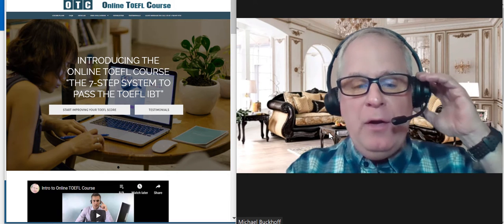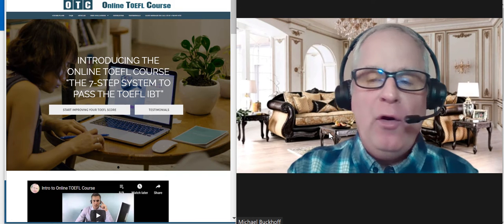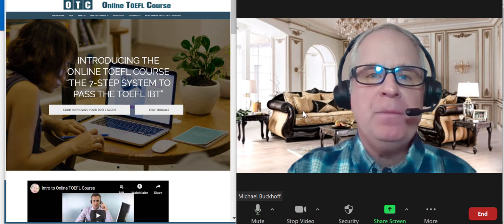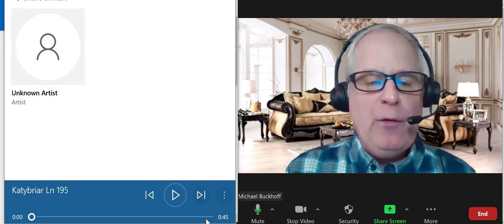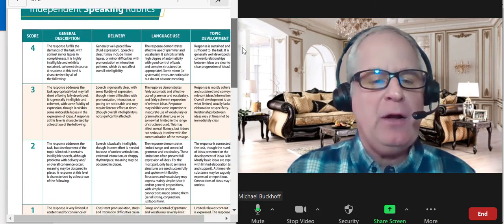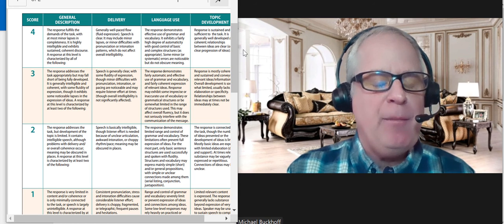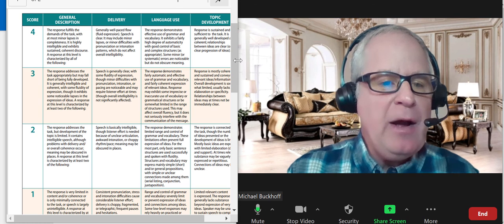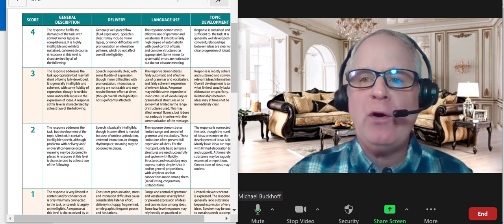You have some sentence rhythm and intonation issues with your TOEFL speaking task.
A student gets her TOEFL independent speaking task graded by her TOEFL Speaking Boot Camp instructor.